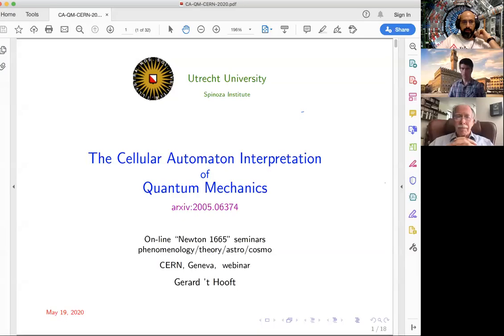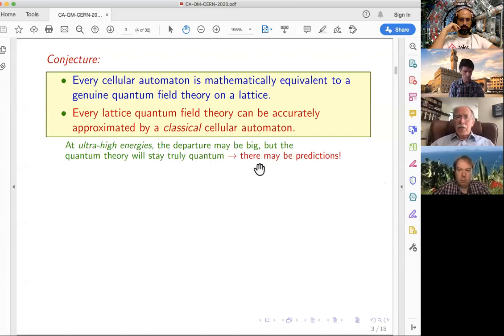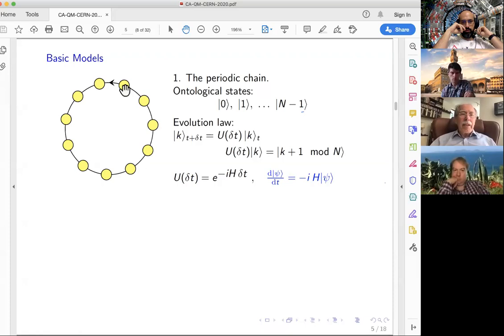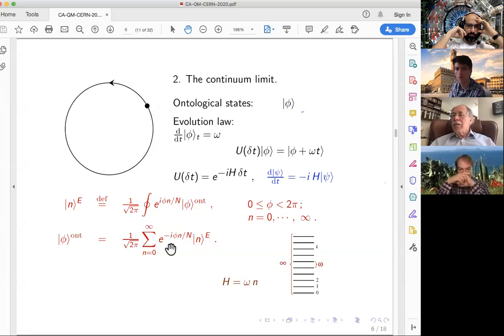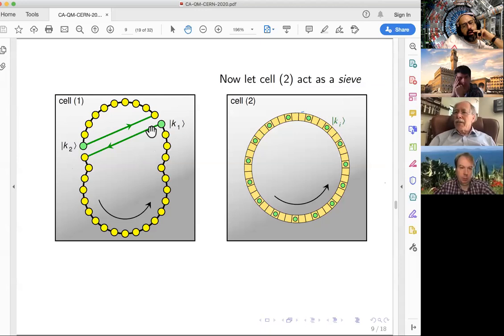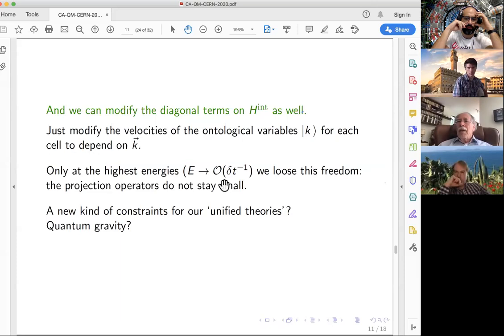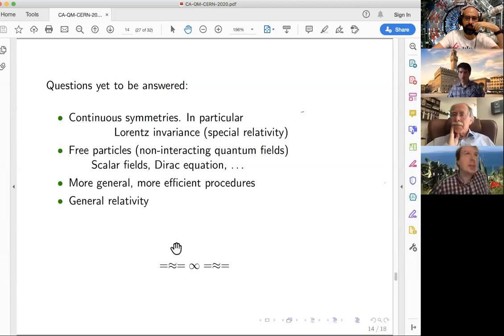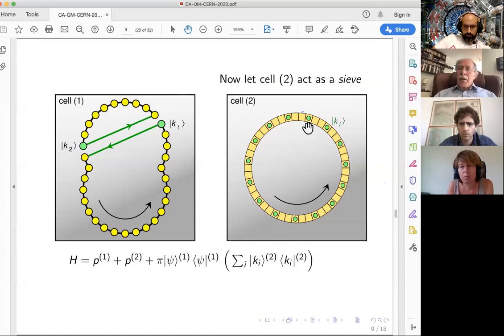Gerard 't Hooft - The Cellular Automaton Interpretation of Quantum Mechanics